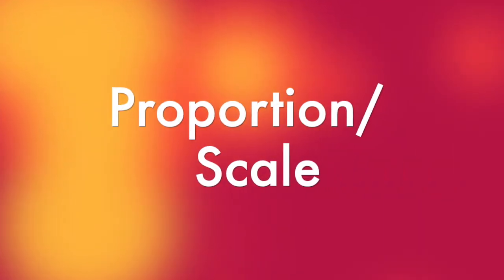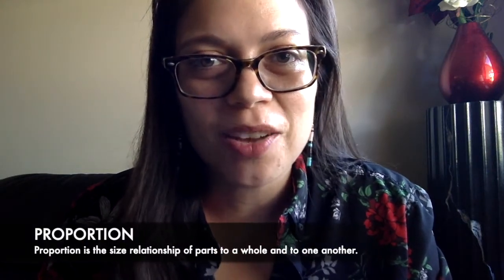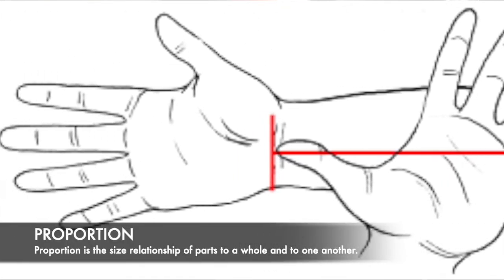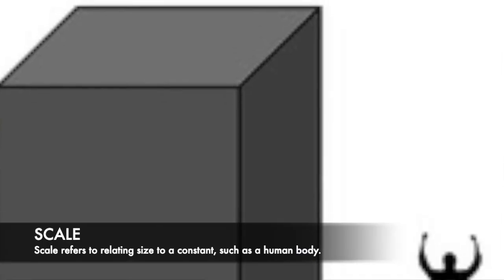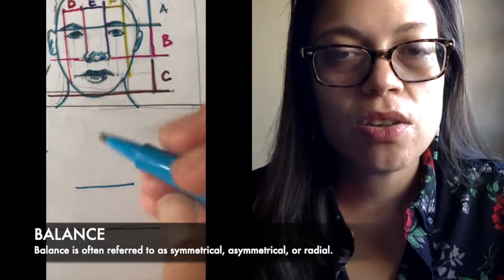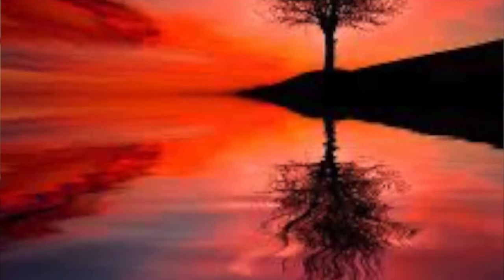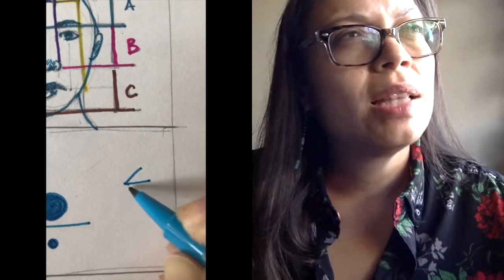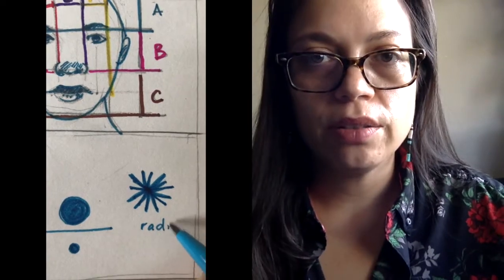Lesson 4: Principles of Art: Instructional Video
Ms. Aldana takes us through examples of how to use and draw the six main principles of art: pattern, rhythm/movement, proportion/scale, balance, unity and emphasis.